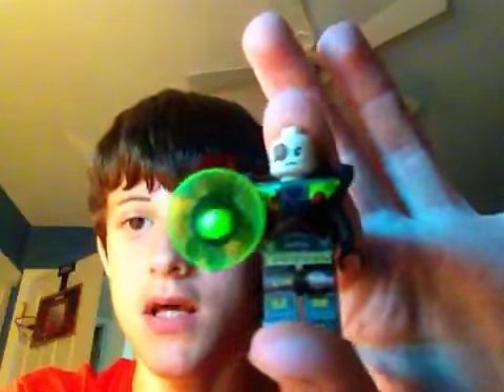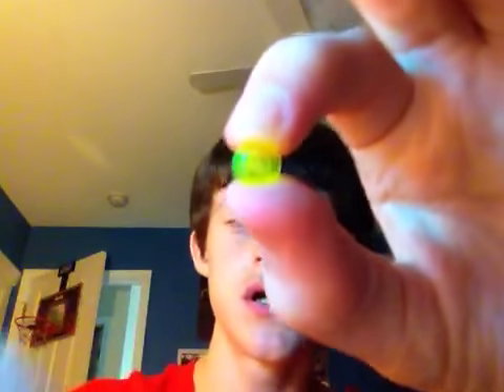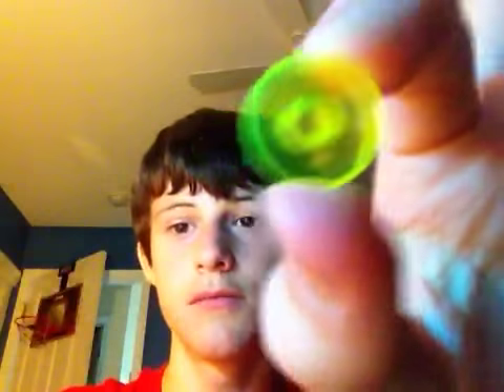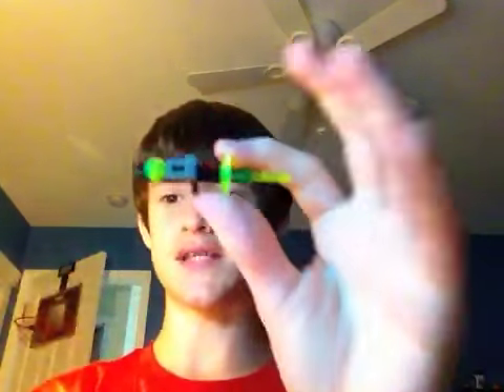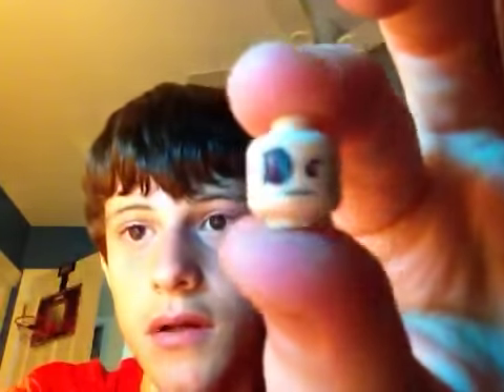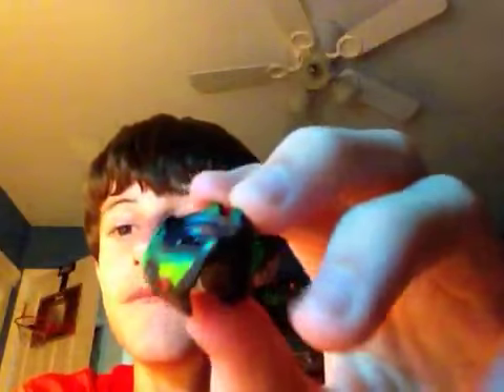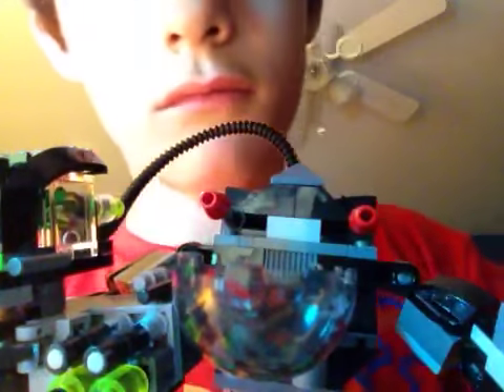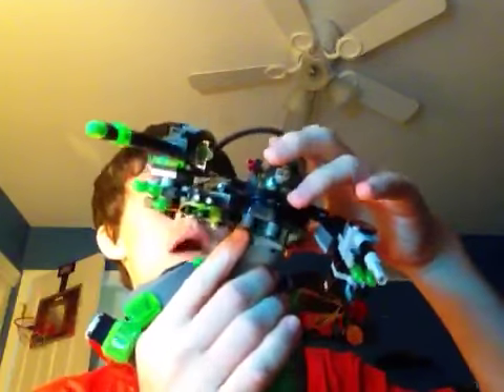How to make a lego armored Lex Luther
I will show you how to make a custom lego power armored lex from dc comics